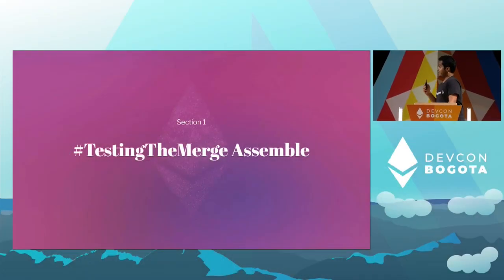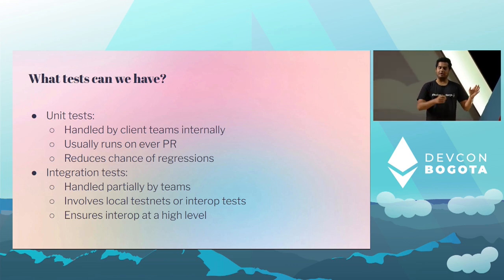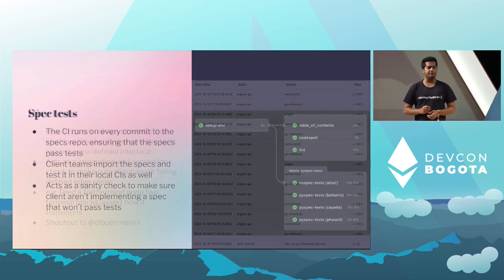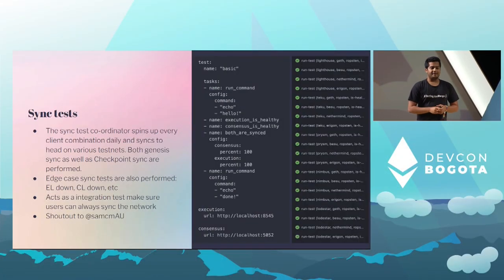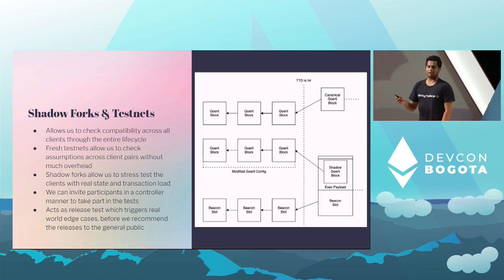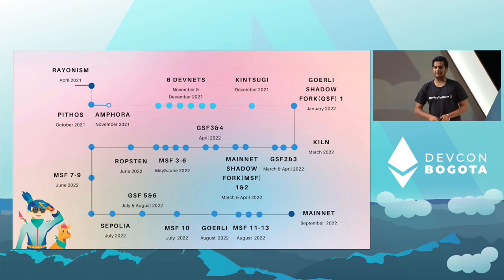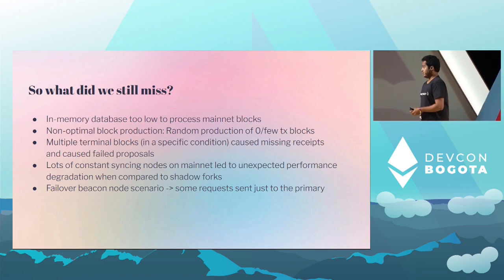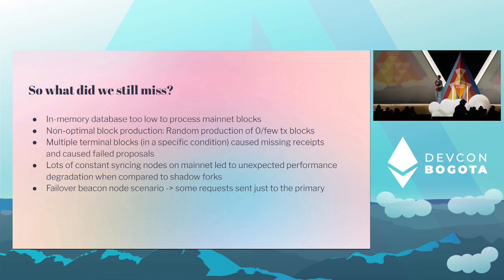Quest for the Best Tests, a Retrospective on TestingTheMerge by Parithosh Jayanthi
A retrospective on TestingTheMerge and all the various testing avenues we explored. I'd also give a brief summary of what went right and wrong in our approach.

Speaker(s): Parithosh Jayanthi
Skill level: Intermediate
Track: Layer 1 Protocol